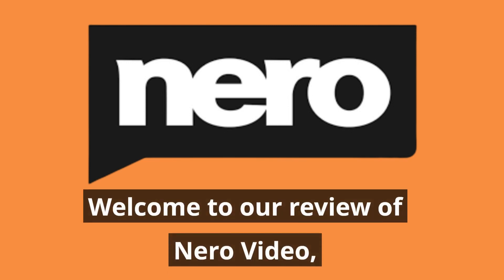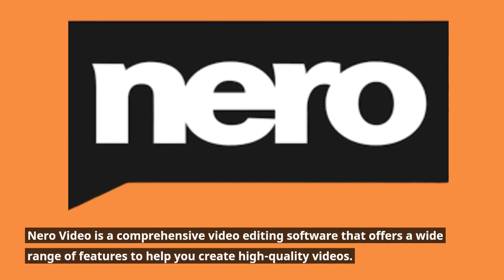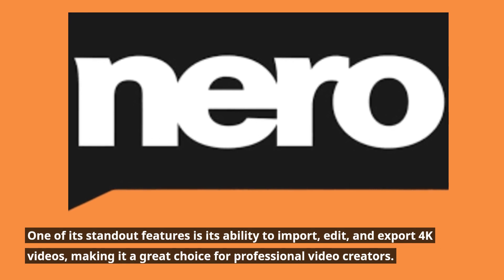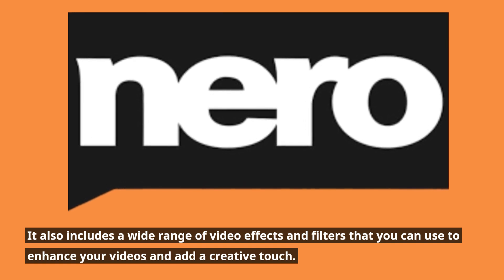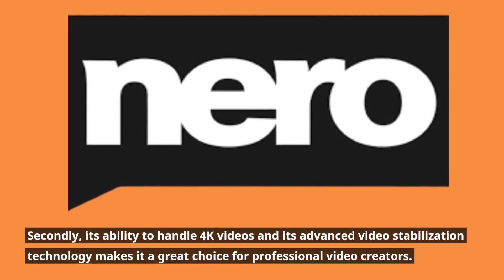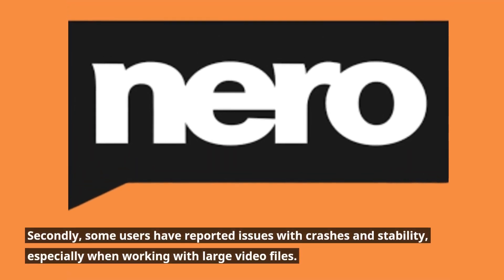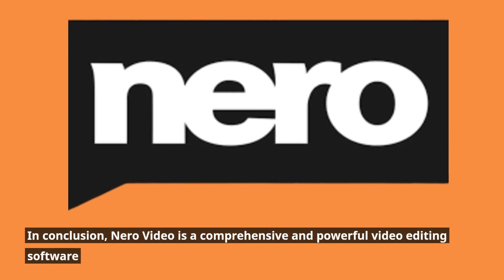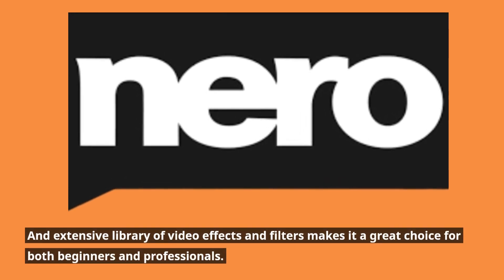Nero Video: The Ultimate Video Editing Software - Review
Amazon Product Name : Nero Video

Looking for a powerful and user-friendly video editing software? Check out this Nero Video review! Nero Video is a comprehensive video editing software that offers a range of features, from basic trimming and cropping to advanced special effects and color correction. Its intuitive interface and extensive library of templates and effects make it easy to create professional-quality videos, while its support for 4K Ultra HD and HDR video ensures that your content looks its best. Watch the review to see if Nero Video is the right video editing software for your needs!